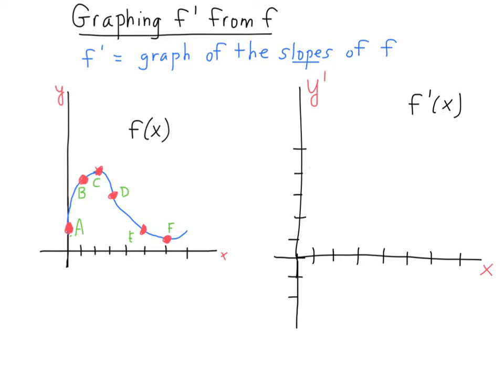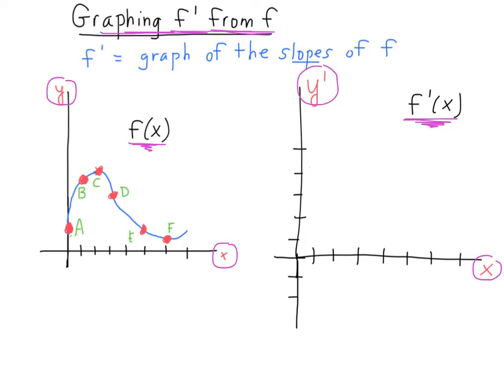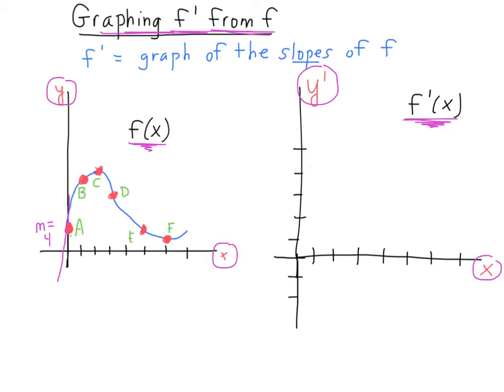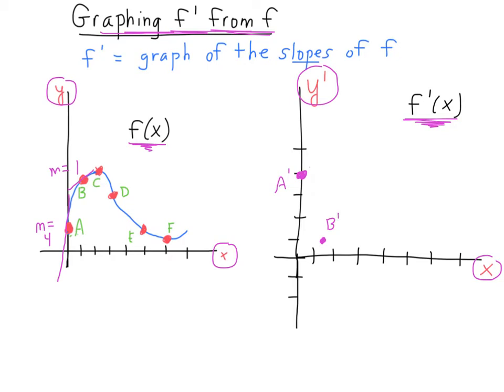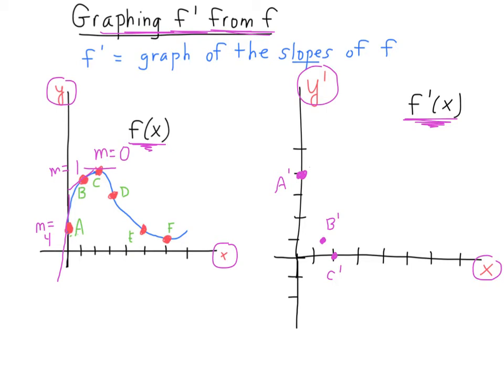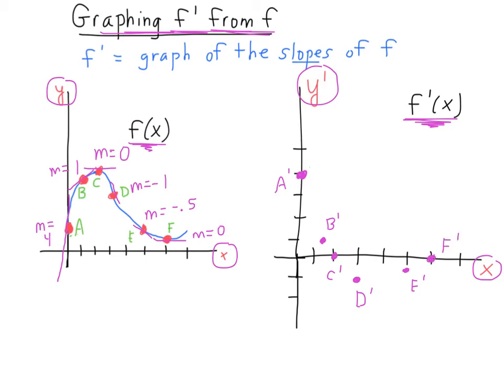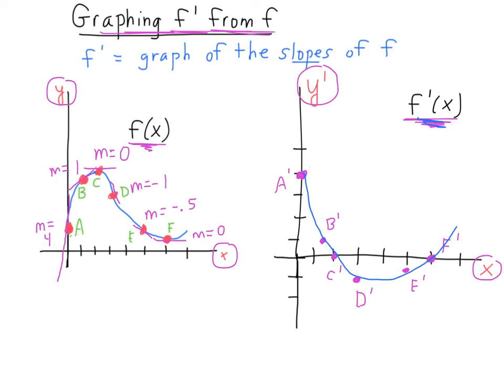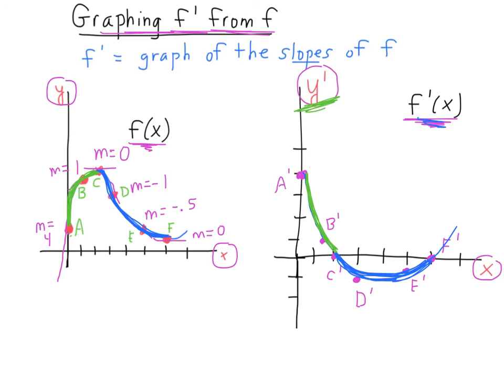Graph of f' from f